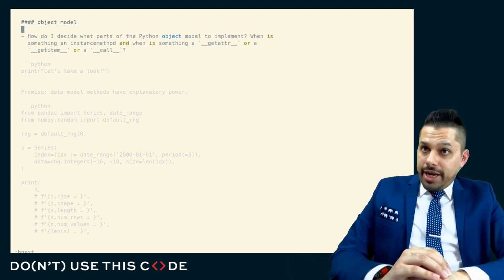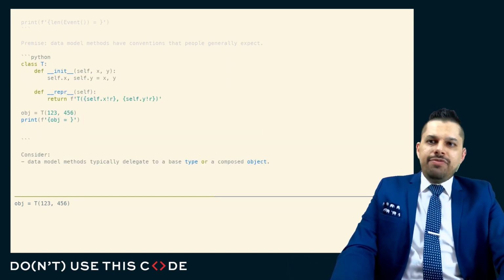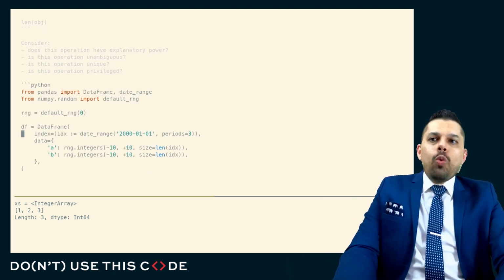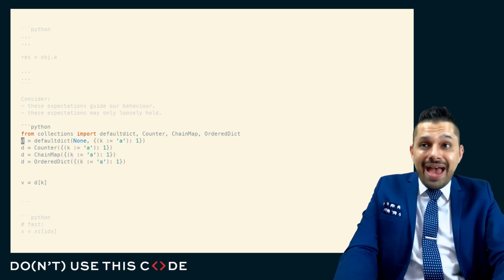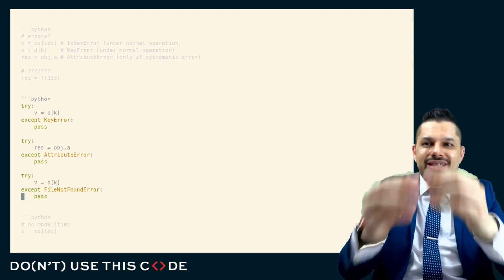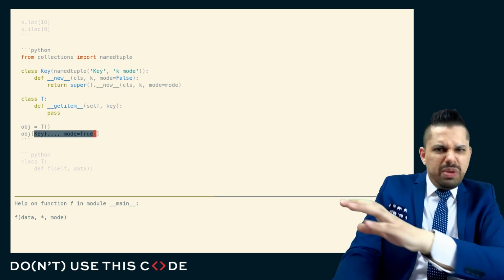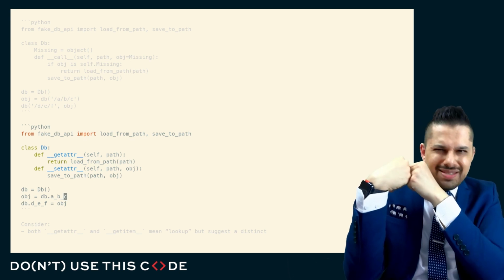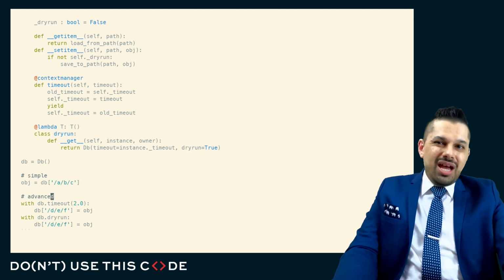The Object Model Pulls the Strings | The Design Behind Python Part 3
How do things really work? What’s going on behind the scenes? How much of this really matters; how much does one REALLY need to know?

This series is part of (More) Python Basics for Experts - session 1.

In this series, our goal is to talk about the design of the Python language and to gain a better understanding of the motivation and metaphors behind common features and functionalities. We will look to answer the following questions:

• What is the design thinking behind @property? Where does it come up in practice? What are the different ways to avoid “update anomalies” using @property (and when do I decide which approach to use)?
• What is the design thinking behind @classmethod? Where does it come up in practice? What is a “nominal decomposition of a bounded modality,” and how does knowledge of this pattern affect my work?
• How do I decide what parts of the Python object model to implement?
• When is something an instancemethod and when is something a __getattr__ or a __getitem__ or a __call__?
• What is a metaclass? What is __build_class__ and __init_subclass__? Where do they show up in real code?
• What is a class decorator? How is it distinct from __init_subclass__?
• What is inheritance? What is composition? What other options exist in Python beyond these two choices (e.g., mechanical construction)?